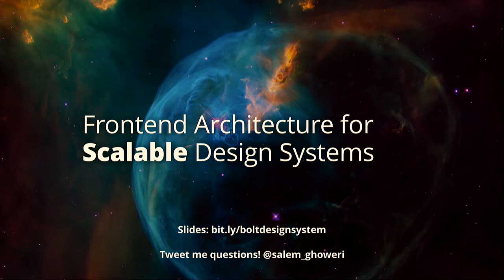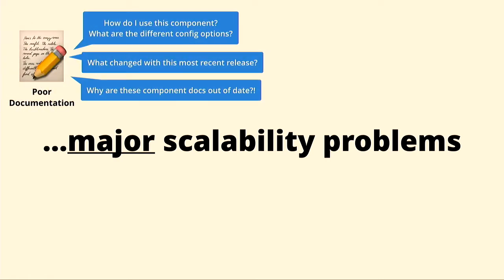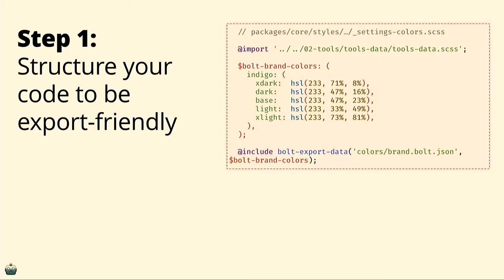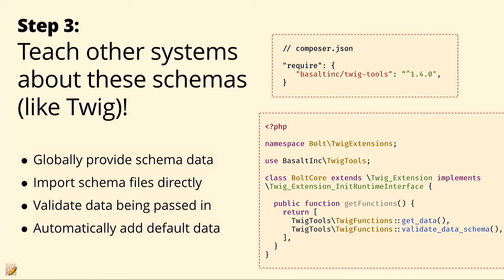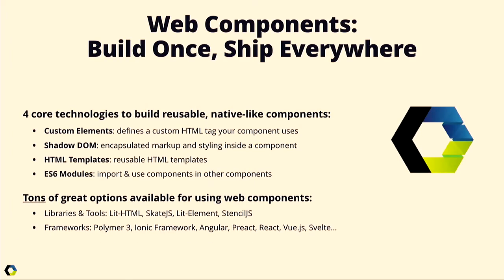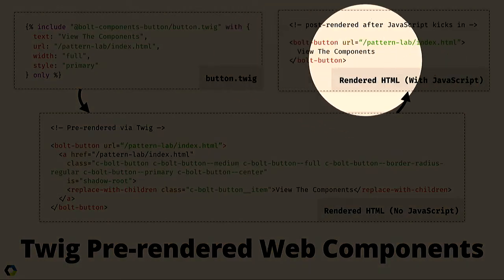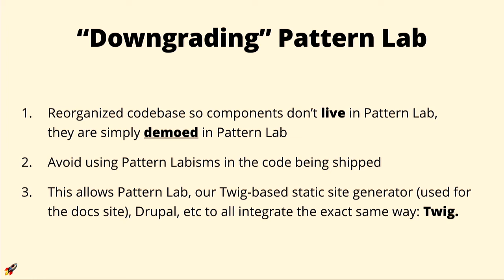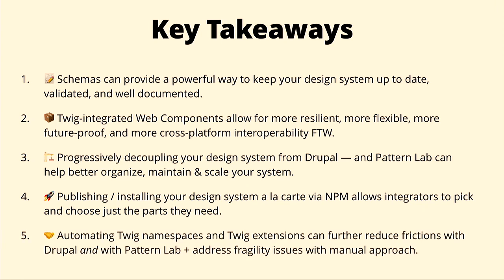DrupalCon Seattle 2019: Frontend Architecture for Scalable Design Systems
How do you build and manage a design system’s frontend architecture that is both scalable and maintainable?

The typical tools and techniques for approaching design systems often break down when trying to scale across multiple sites, integrate with dynamically injected content, or keep the system up to date. Many of these technical boobytraps aren't discovered till late in development, but can be avoided through progressively decoupled components.

This session is most appropriate for frontend developers & architects or teams building and maintaining a design system. You will learn:

Why and how to decouple a design system from Pattern Lab and Drupal
Preventing component fragmentation in Drupal through the use of web components
Pattern Lab improvements and techniques to reduce rework and ease Twig-based component integration
How distributing a design system via NPM (yes, NPM) can help teams overcome technical hurdles with Composer